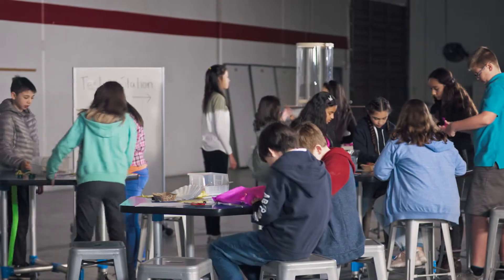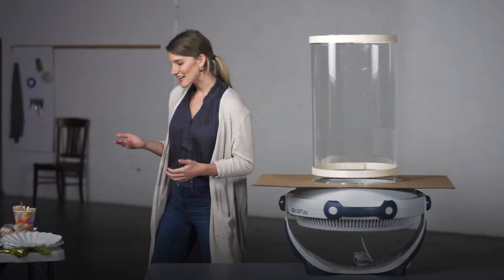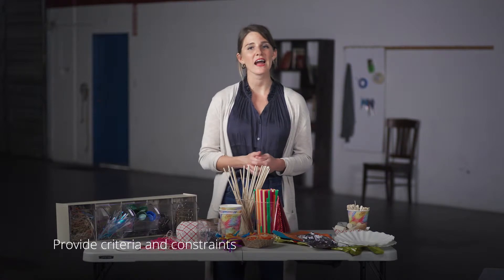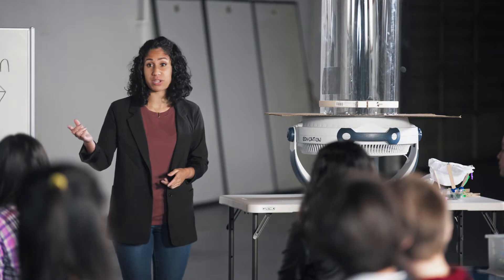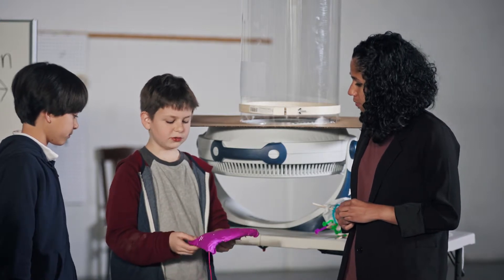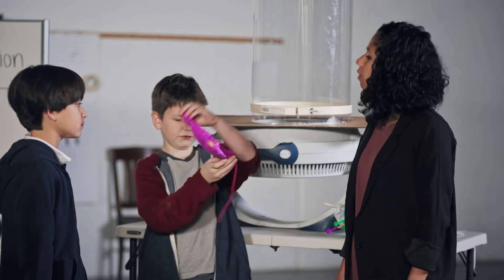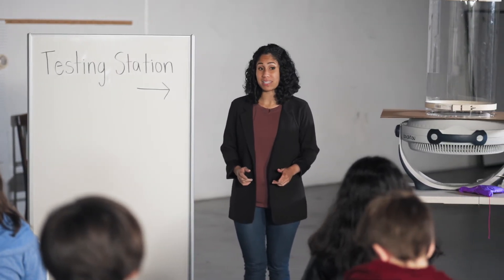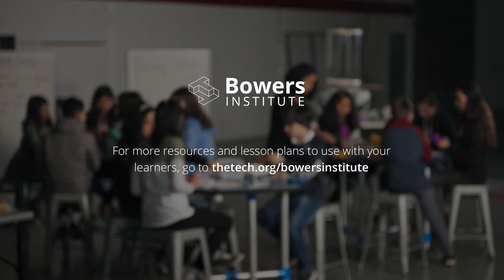Hover Design Challenge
During this engineering based lesson, students build, test and modify hovering devices in a wind tunnel to expand knowledge of design and aerodynamics.